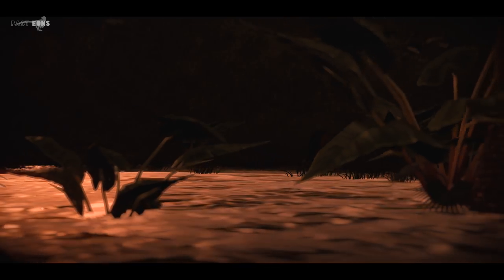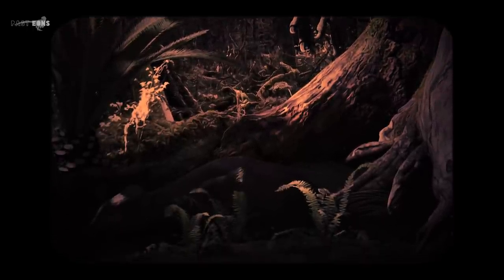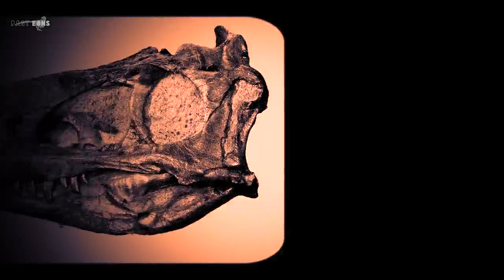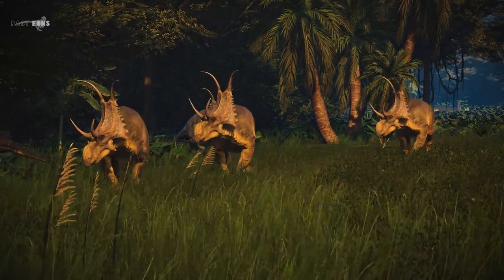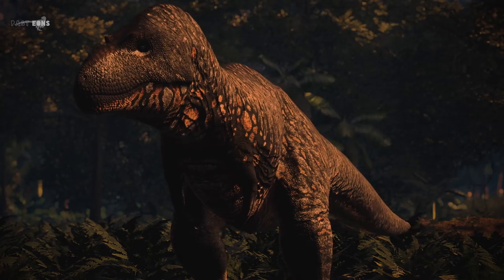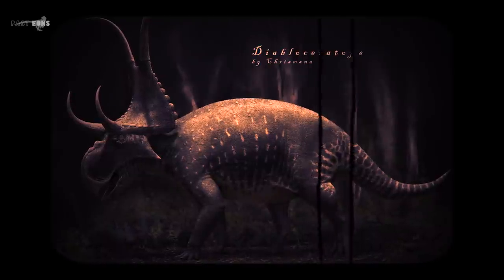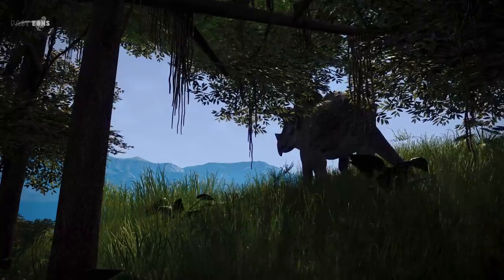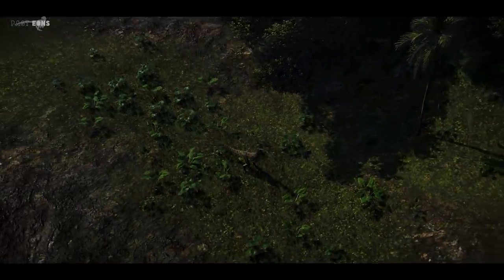Walking With Dinosaurs Remake : Chapter 3 || CLASH OF DYNASTIES || JWE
Walking With Dinosaurs Remake || Third Chapter : Clash Of Dynasties

Embark in the second evolutionnary journey of the series. This time, you will discover two lineages, linked by a predator-prey relation. Two of the most succesful lineages of the animal reign. From Uzbekistan, to South Dakota, follow a unique voyage during a several million years clash of dynasties.

Every footage in this video is original, either filmed in Jurassic World Evolution, or made completely from scratch on Adobe After Effects. And now, I'm proud to say that most of the soundtrack is as well original, either composed by myself or the talented Meinard Voskamp. I hope you can see the effort put into it, and enjoy the video.

Good viewing - Bon visionnage

Visit pasteons.com for more infos about the channel

A huge thank you goes to :

Aimee Grayson, E.D.G.E., Assassin Pro, Red Raven Raptor, stramanor and JediJaras

You can also follow me on all social networks for

 more updates about the channel

Additional credits :

Utho Riley - Far